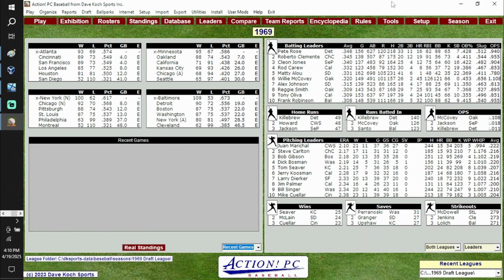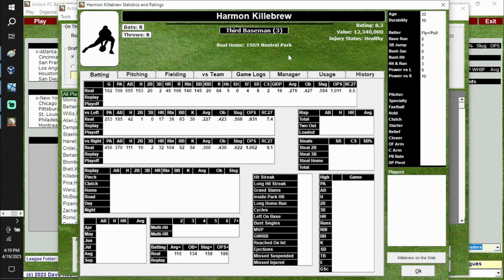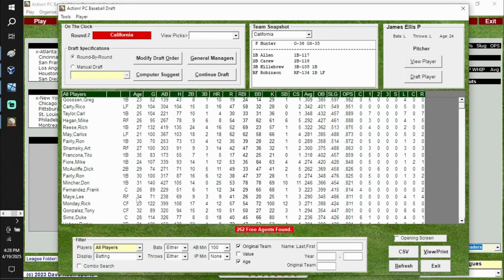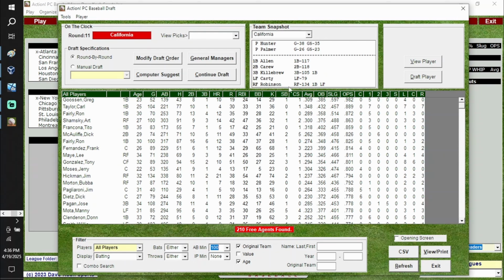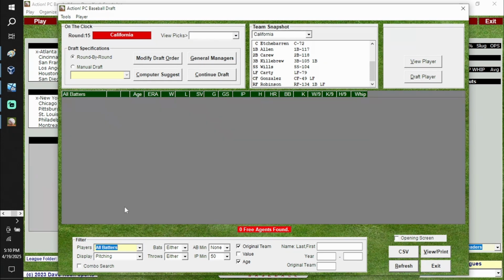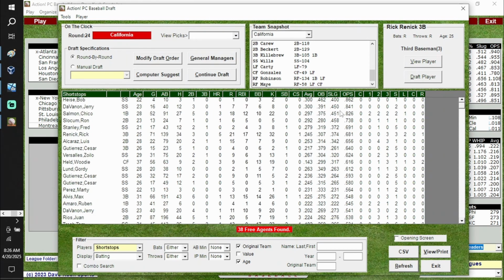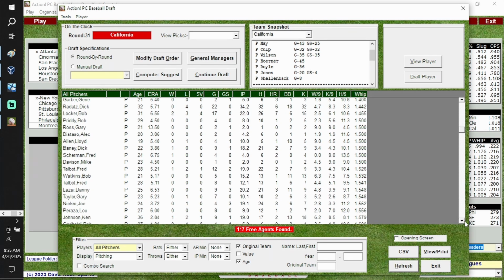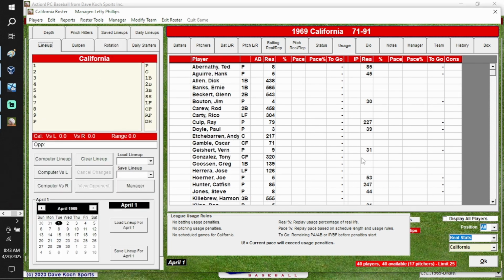Action!PC Baseball 23 - Tutorial - Conducting a Solo Draft (Part 1 - The Draft)